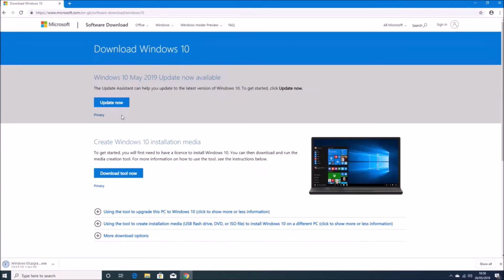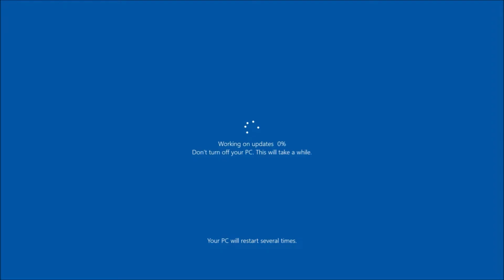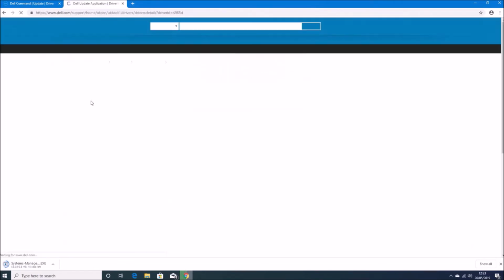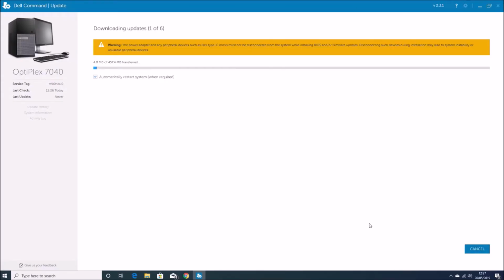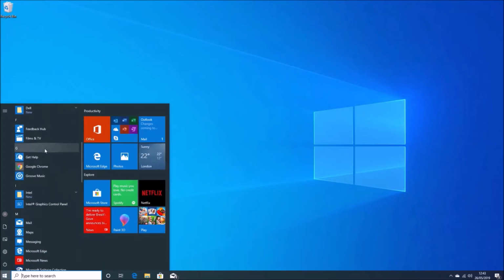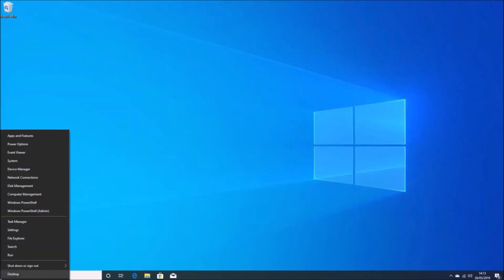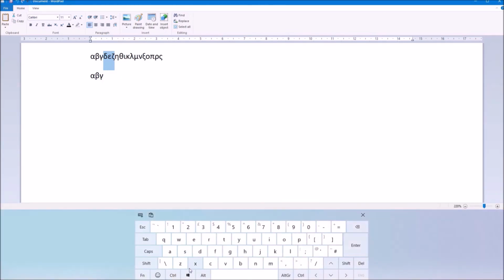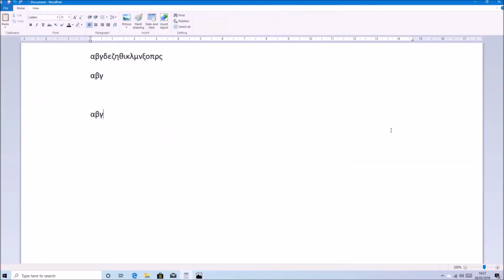Upgrading to Windows 10 Version 1903 (Upgrade Assistant)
Using the Windows 10 Upgrade Assistant to Upgrade to Windows 10 Version 1903:
Then Installing OEM System Drivers Using OEM Driver Update Utilities.